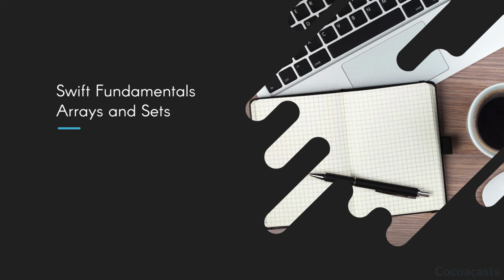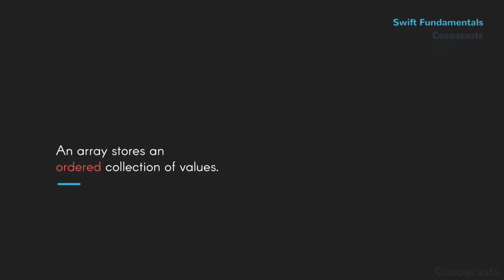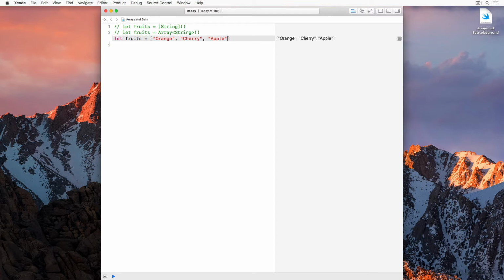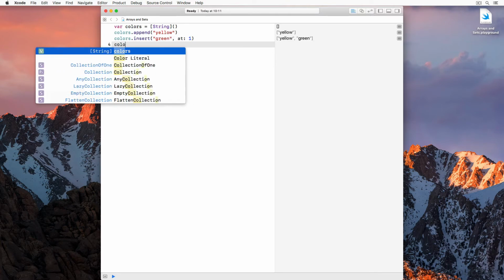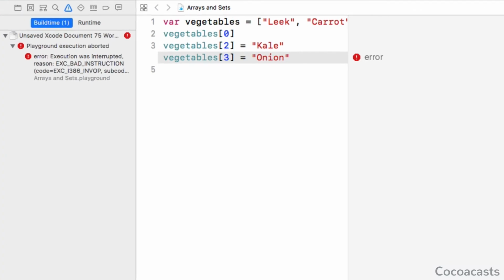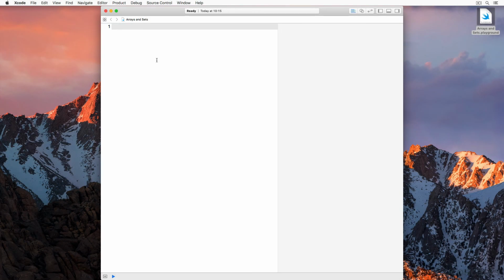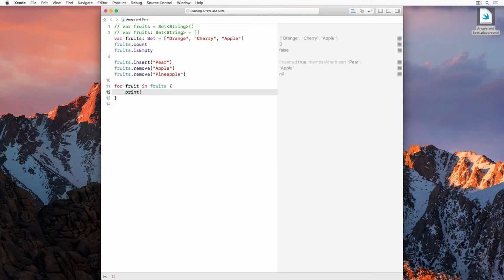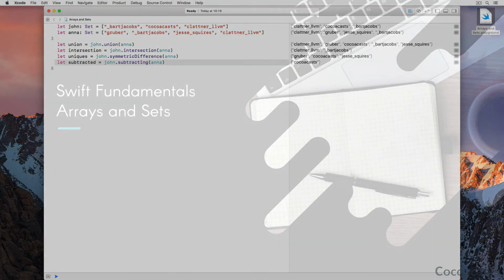Swift Fundamentals: Arrays and Sets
In the previous episode, we explored some of the common types defined by the Swift standard library. Today, we continue that exploration by taking a close look at collection types. The Swift standard library defines three collection types, arrays, sets, and dictionaries. This episode zooms in on arrays and sets.

While each collection type has a unique set of features, the collection types of Swift's standard library also have a few things in common. The values and keys stored by arrays, sets, and dictionaries are strictly typed. In other words, you cannot insert an integer into an array of strings.

This may seem like a major limitation if you're used to working with weakly typed languages. The benefits, however, far outweigh this limitation. You always know what to expect when you're working with a collection in Swift. That's a significant benefit if your goal is creating a robust codebase.